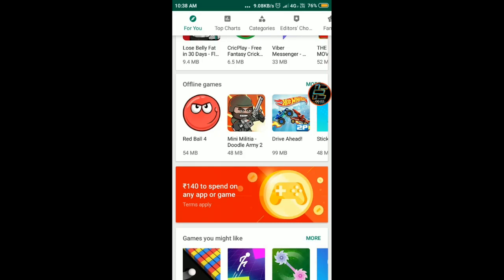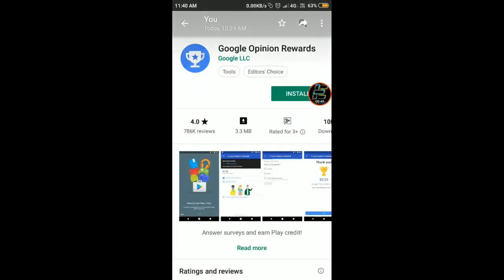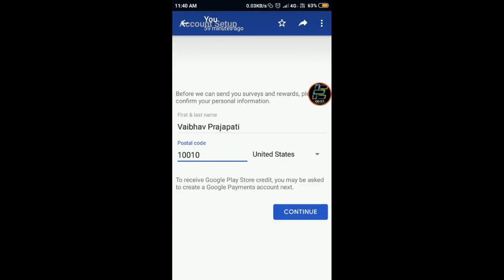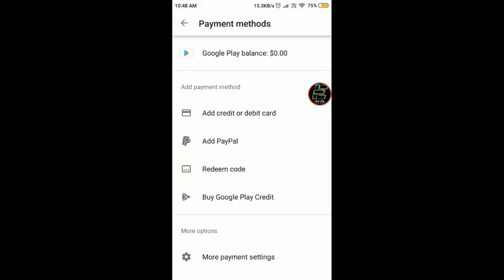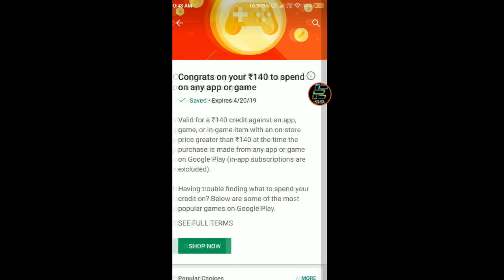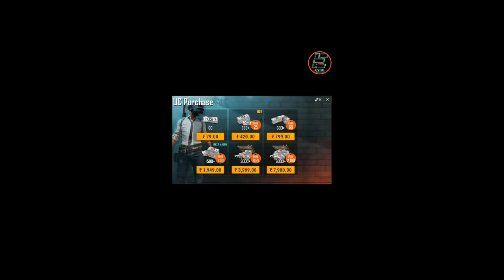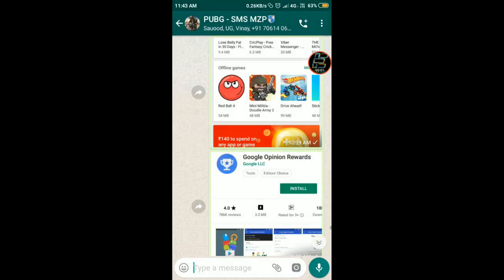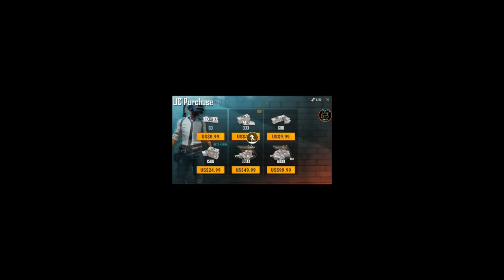FREE 8100 UC IN PUBG MOBILE || NO HACK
Hey Guys,
This is a really amazing video, in this video, I have shown you how to get free 8100 UC in PUBG and how to use them to get free ELITE ROYAL PASS.